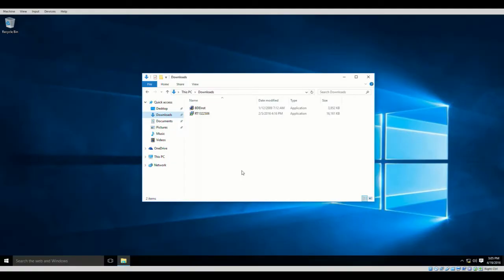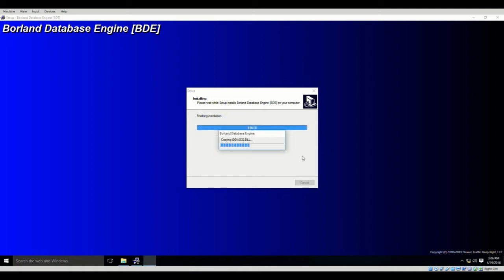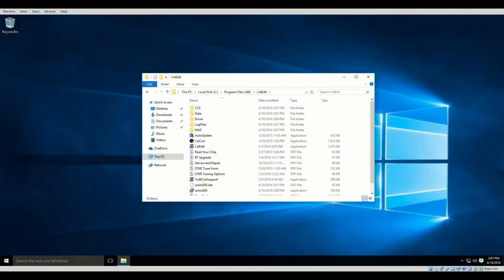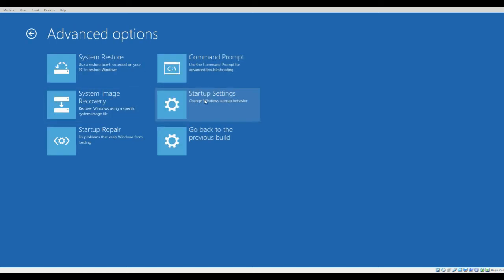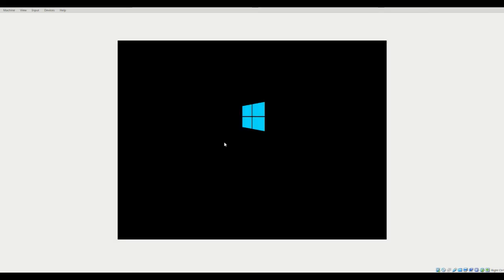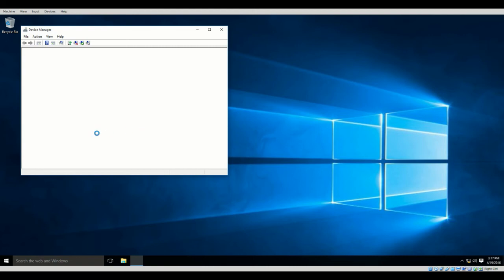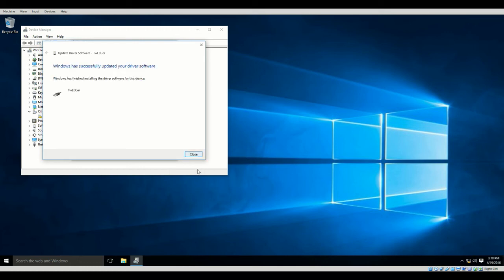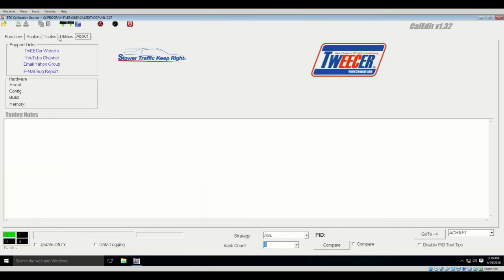Windows 10 Software & Driver Install Process (Revised)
I had to revise the video to include the section directing the end user to actually disable the Driver Signature Verification!!!

Please note that the cursor in the video is offset slightly due to the screen cast software not including the VM window frame.  The cursor highlighter still selects the correct items mentioned throughout the video.

I walk through the steps specific to installing the CalEdit software and then disable the Windows Driver Signature Verification, which will allow you to install the FTDI driver for the TwEECer hardware.